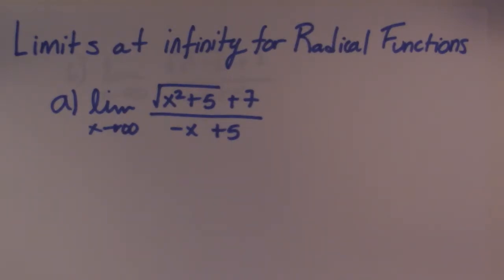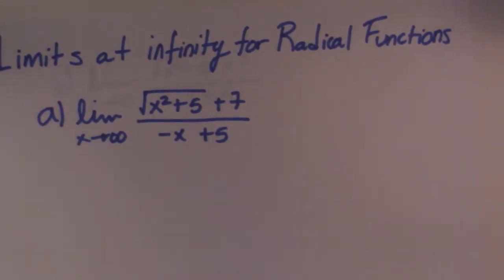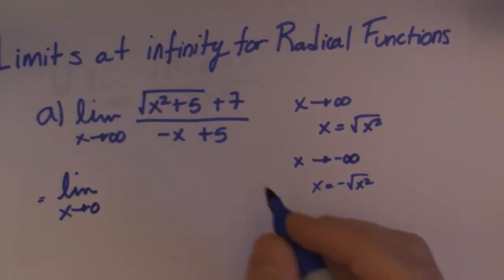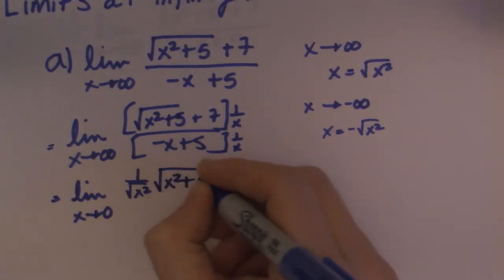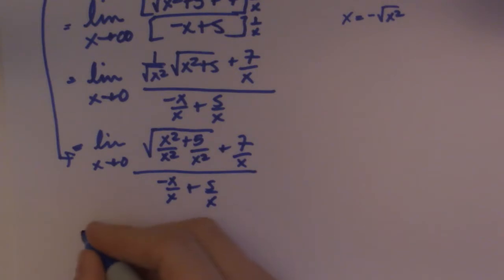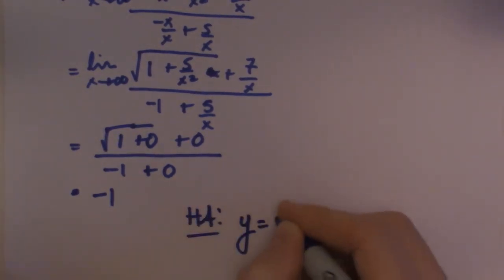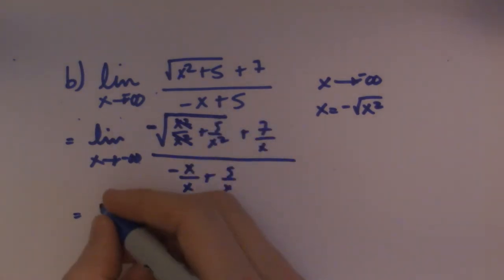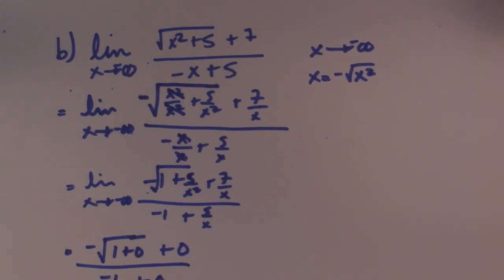Calculus I: Limits at Infinity of a Radical Functions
Limits at Infinity of a Radical Functions (sometimes called a Quasirational function). In this video we divided by the highest power in the denominator in order to simplify the limit.